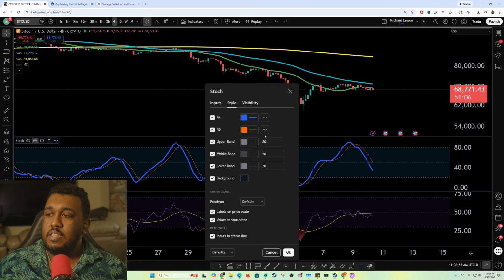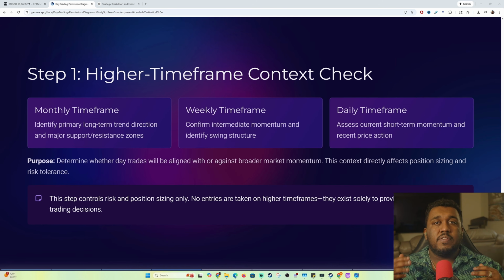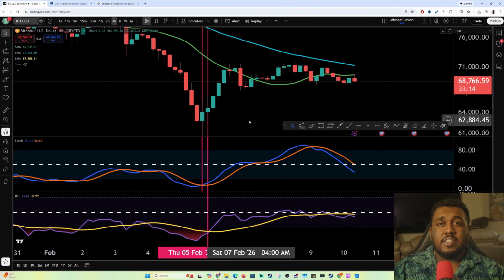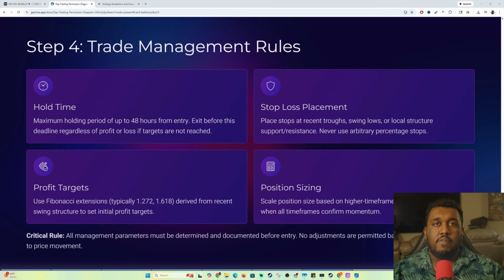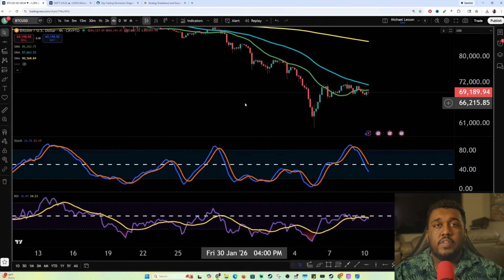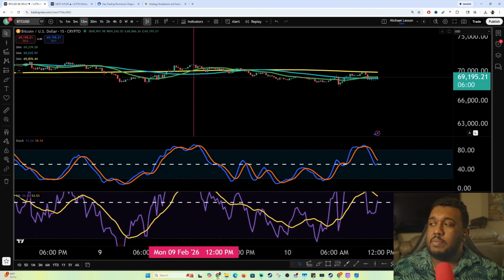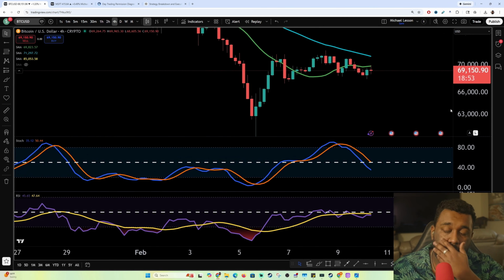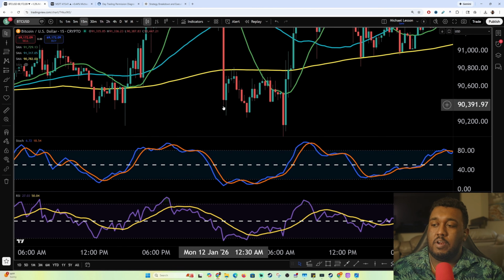How I Turned $100 Into A Full Time Income Day Trading (Copy This)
Claim Your VIP Access and Exclusive Bonuses
Trade with platforms that give you the edge.

0:00 15 Minute Day Trading Strategy
0:36 Stochastic and RSI Strategy Chart Setup
1:23 Rule Based Trading System: The Checklist
2:39 Higher Timeframe Analysis: Monthly, Weekly, Daily
3:23 4 Hour Chart Strategy: The Gatekeeper
4:31 15 Min Day Trading Strategy: Entry Signal
5:11 Day Trading Strategy Example: 1 AM Long
6:06 Fibonacci Extension Targets and Stop Loss
6:54 Trading Discipline Rules: Stops, Targets, 48 Hours
7:30 Position Sizing Strategies: $1,000, $600, $400
8:24 Rule Based Trading: Non-Negotiable Rules
9:12 Multi Timeframe Analysis Day Trading: Bitcoin
10:15 4 Hour Chart Analysis: Short Permission
11:17 Bitcoin Short Term Trading: 15 Minute Short
12:30 15 Minute Intraday Trading Strategy Examples
13:16 Higher Time Frame Trading: Smaller Longs
15:08 Trading Discipline: Skips and Stop Outs
15:58 Position Sizing Trading Recap

📘 Keep Learning
How to day trade a stock, step by step, free on my